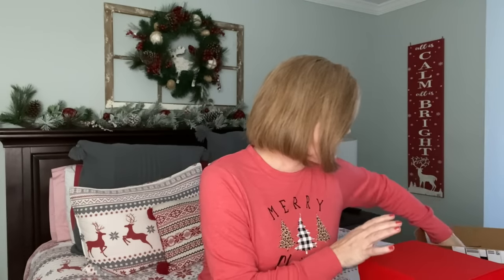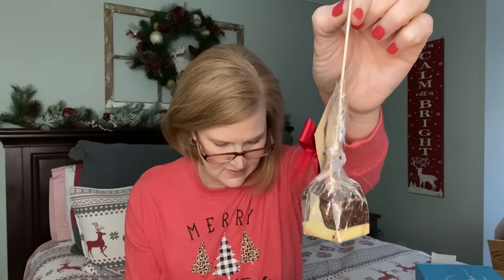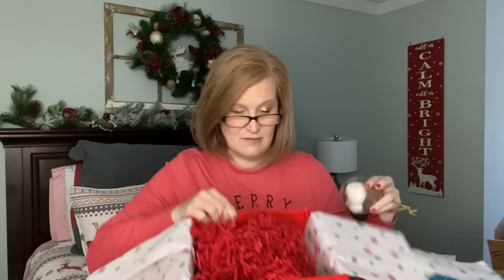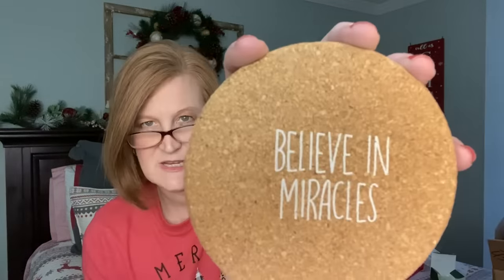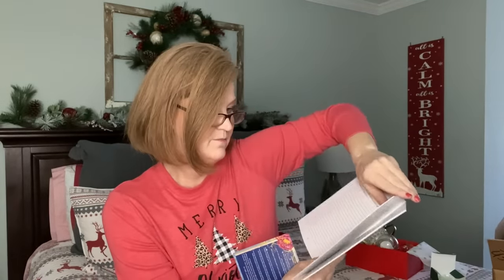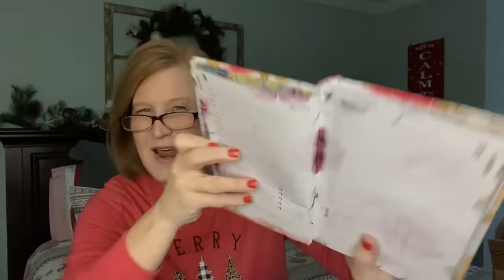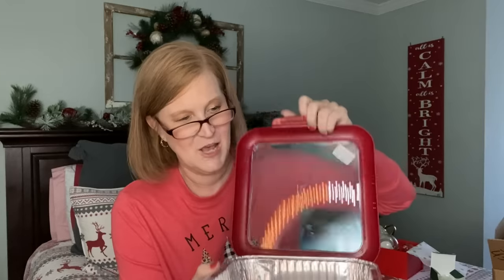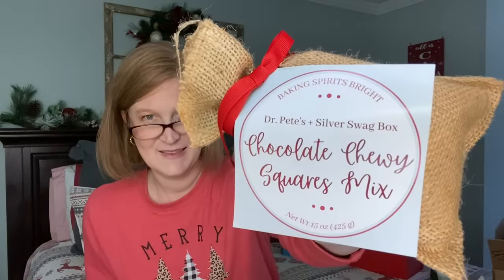Opening 3 Wonderful Boxes | December 2021 | Silver Swag, Butterfly Box, and Etoile Box + Giveaway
Hi Sunshines!  Today I could not decide what box to open so I thought we would open all of them. Enjoy!

❤️I could not find the link to my shirt.  I found mine in store.

2. You must be over 18
3. You may only enter once
4. There will be one Domestic Winner and 1 International Winner
6. You must comment  Domestic or International, and if you like hot cocoa or eggnog better.
7. The winners will be chosen through a comment picker app and announced after 5pm on December 10th.   The winners name will pinned as the first comment.

These boxes were sent to me for review.  Using the links DO NOT cost you anything extra but do help out this channel.

I love happy mail.  I would like to hear from you!
Kristy Smith
1395 E Cobb Dr

KICKSNATION Use this link to get your $15 styling fee waived on your first box.

Rocksbox - To get your first box free and the $21 credit